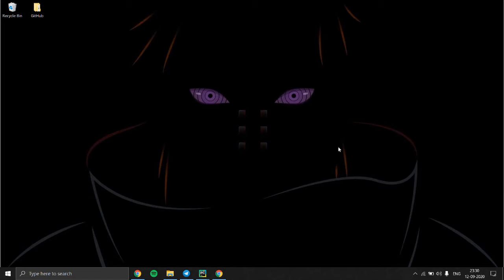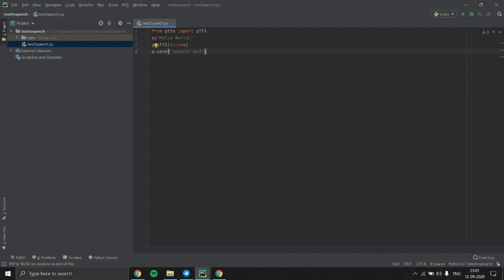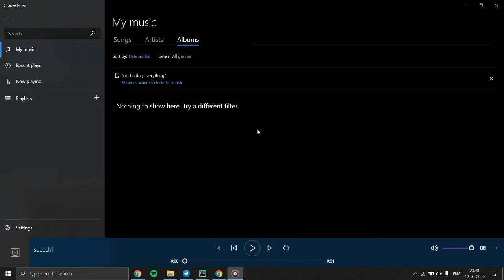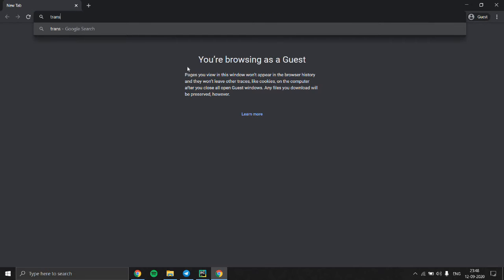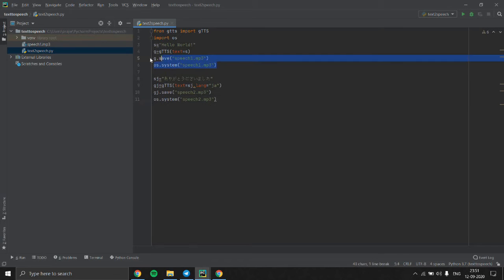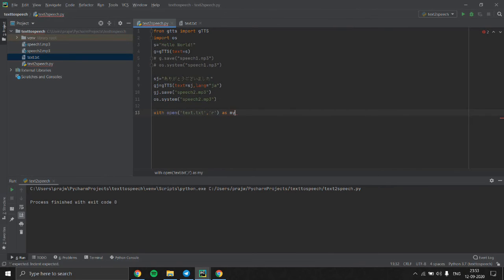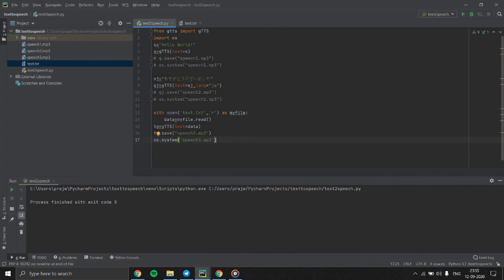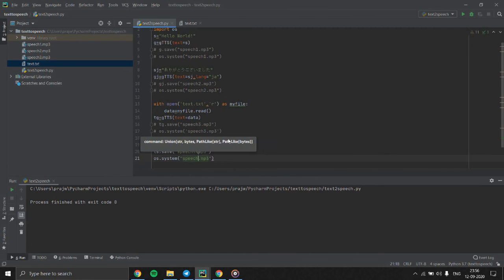Text to Speech in Python | Python Series | Ep 2| GenXclub |Prajwal Mani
Hey, This is the second episode of the python series by Prajwal Mani where we will learn how to convert text to speech in python and we promise you that this is just starting off the series in the future we will be learning much more cool stuff in python.
Comment down what all projects you want to learn in python.
Timeline
Intro:(0:00)
Installing gtts library:(0:26)
gtts using string:(1:00)
Other languages:(3:12)
gtts using text:(6:30)
outro:(10:45)
End:(11:14)